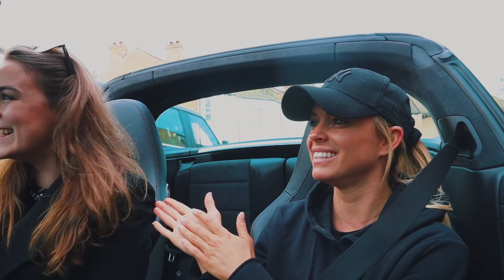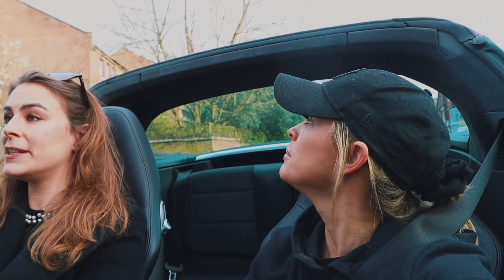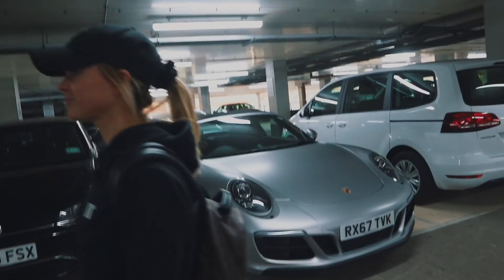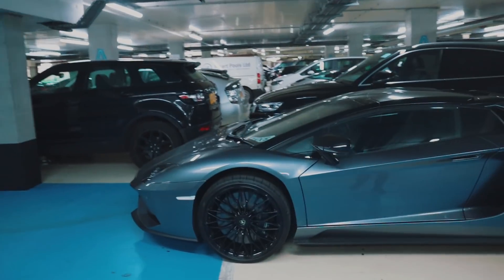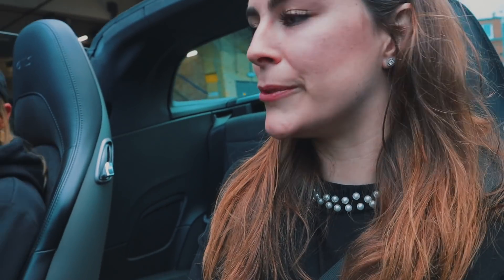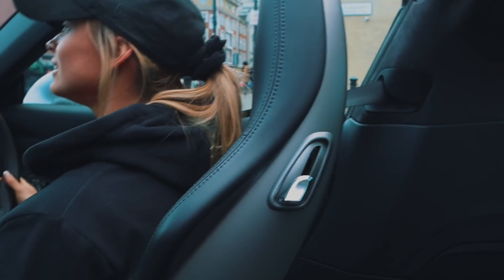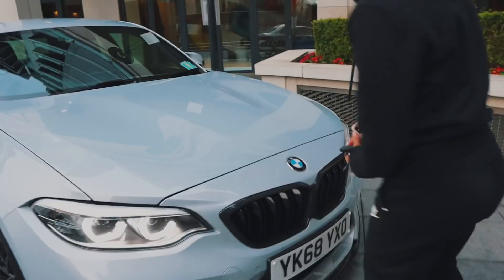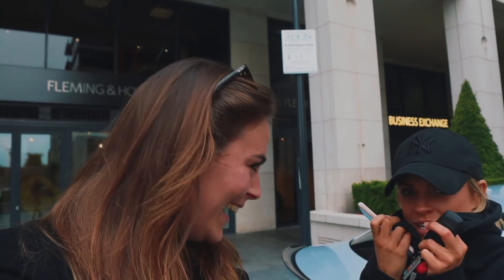TATBELS x MISS EMMA WALSH - Girly Catch Up with Porsche Targa 4 GTS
A small look at a day in the life with myself and Emma.